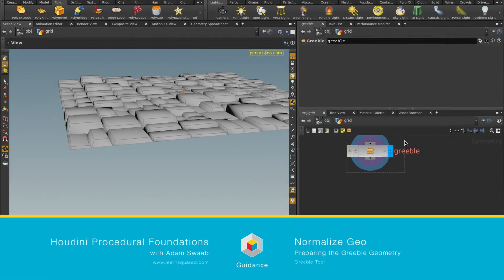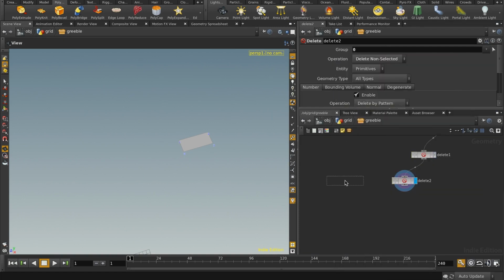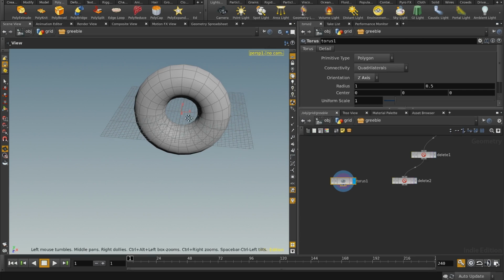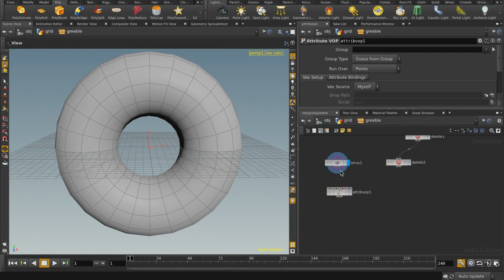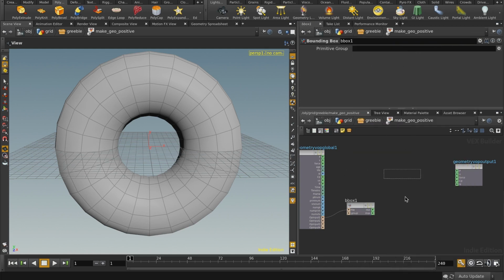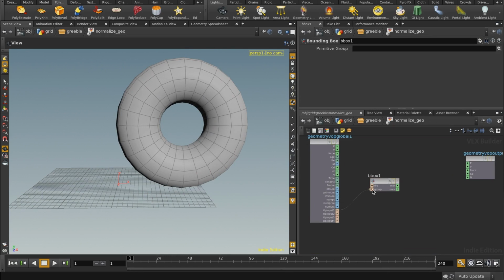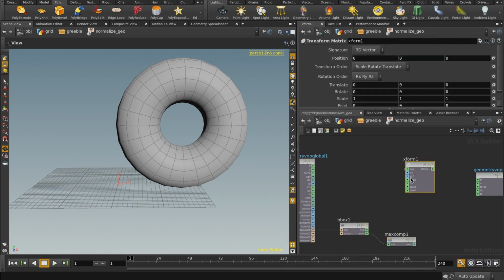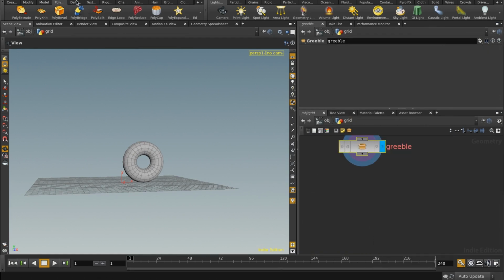3 06 Normalize Geo